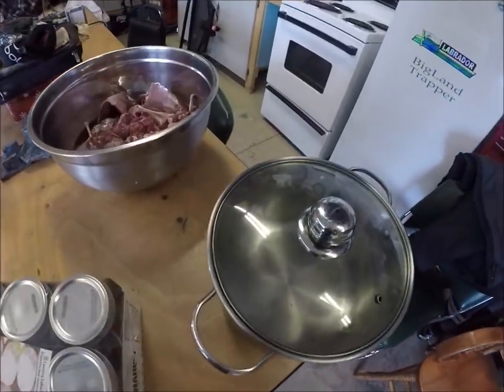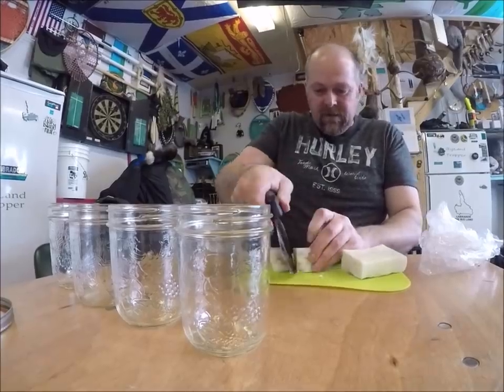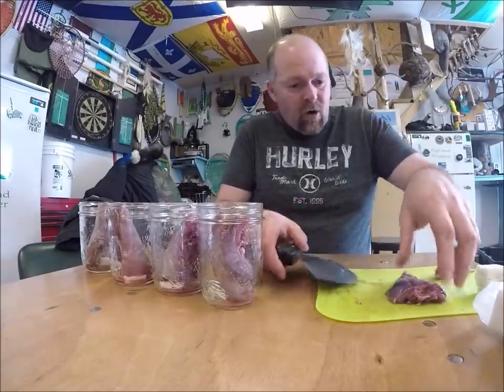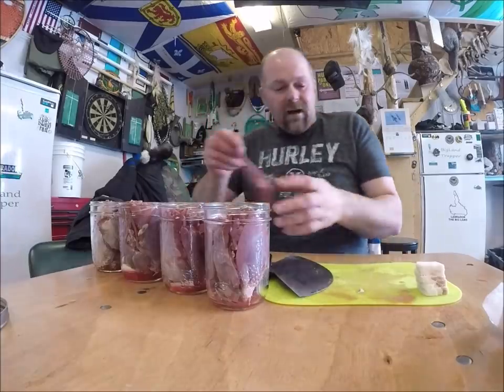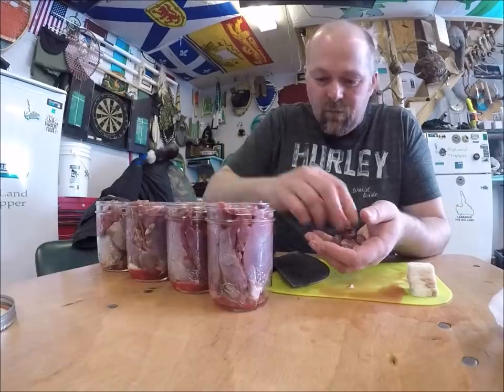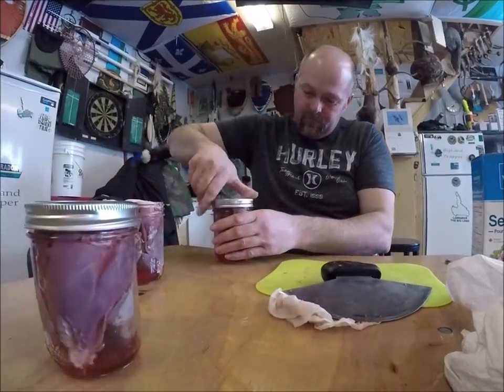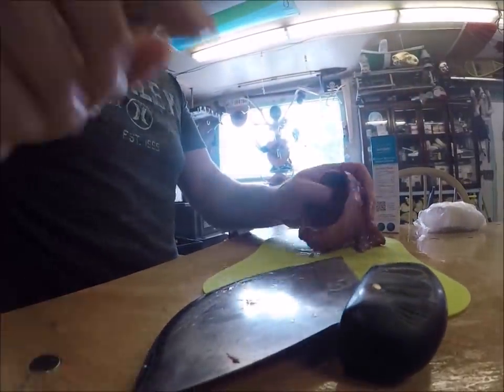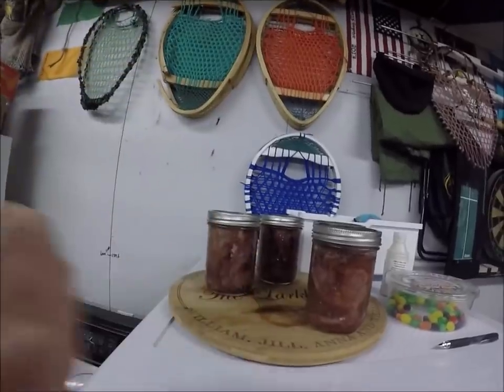Bottling/Canning Rabbit...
Video to show how I bottle rabbit. Everyone does things a little different just a little video to show how I do it. Hope you enjoy & learn something new.